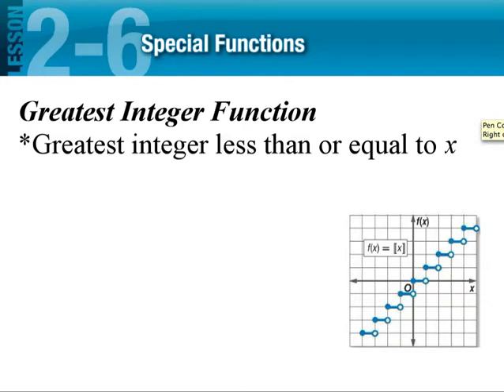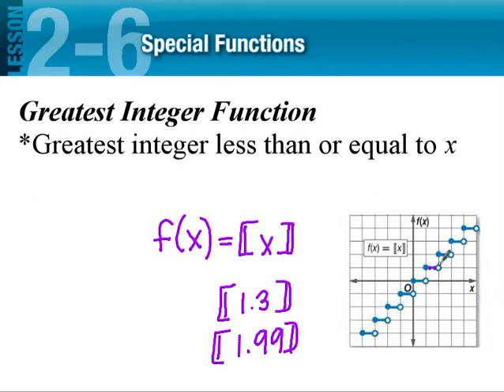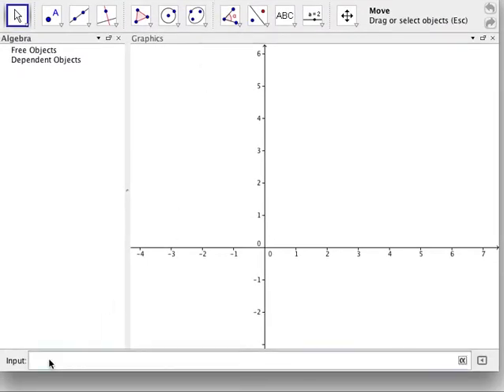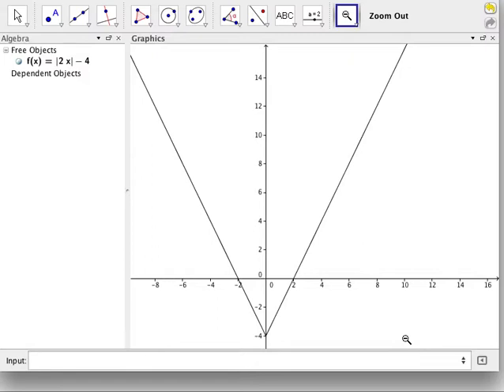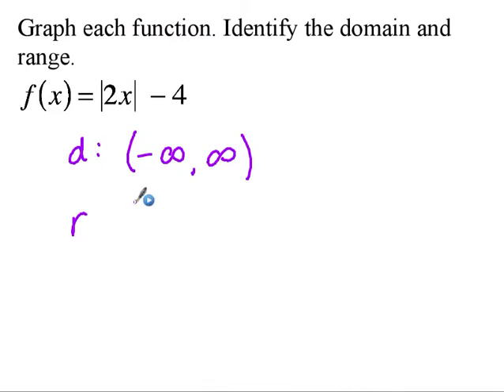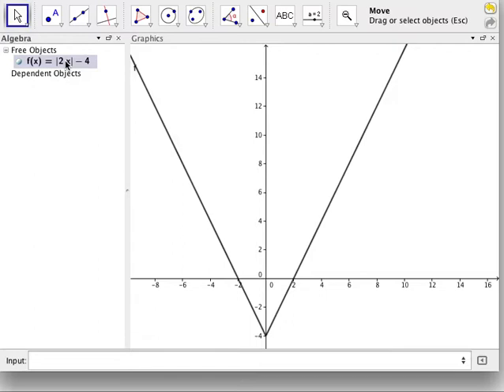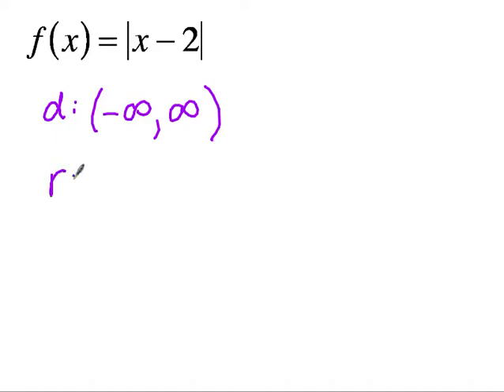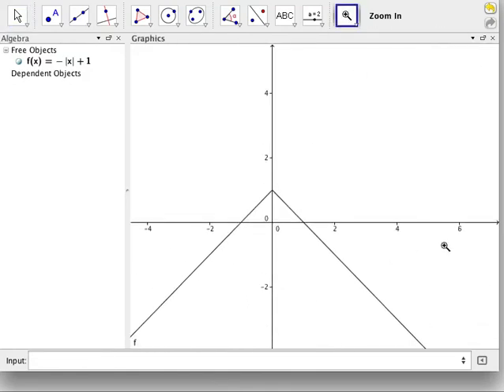Alg. 2--Lesson 2-6 (12).mov